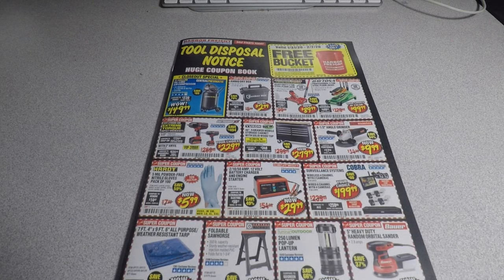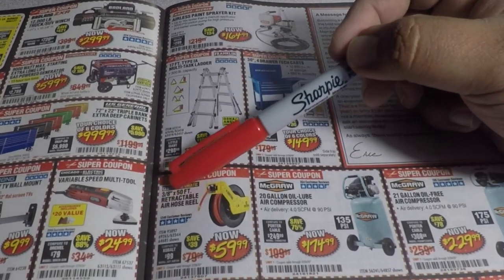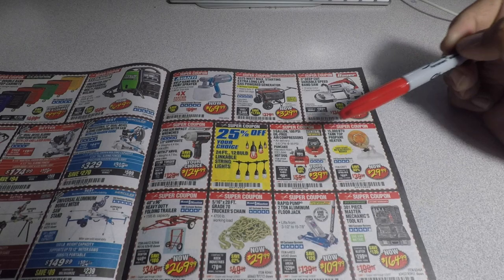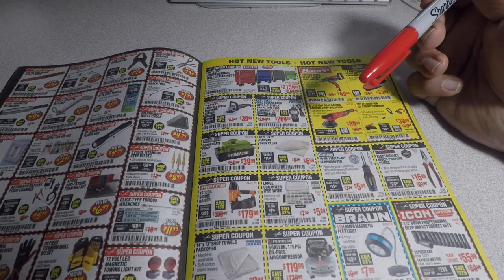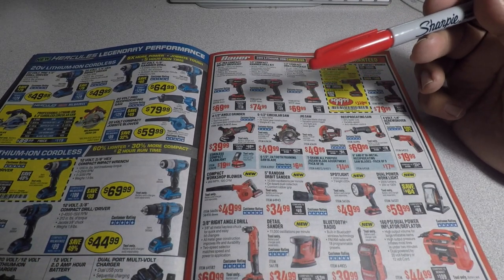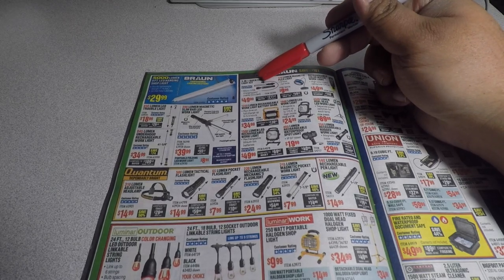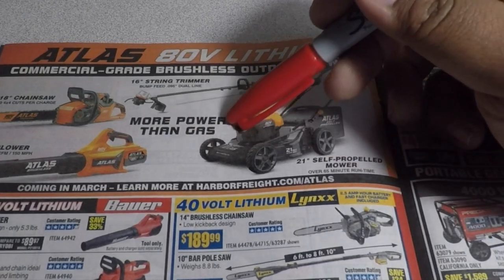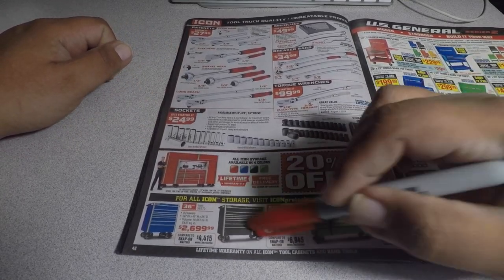New Atlas 80V Garden Tools + Coupon Book @Harbor Freight February 2020